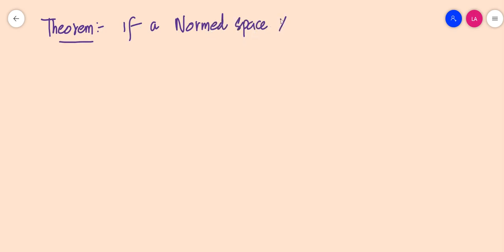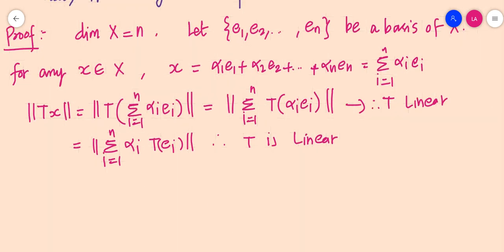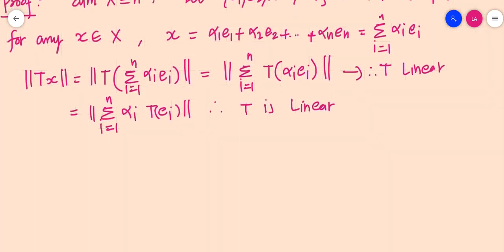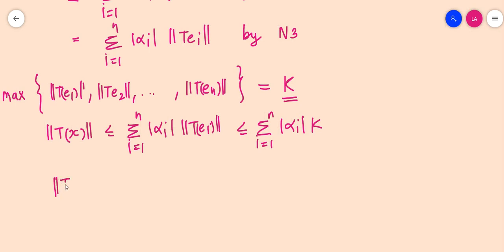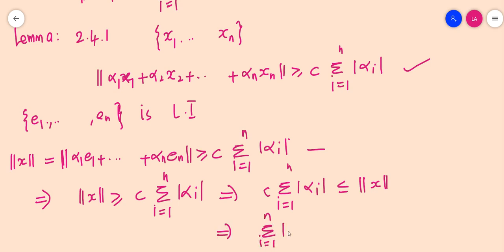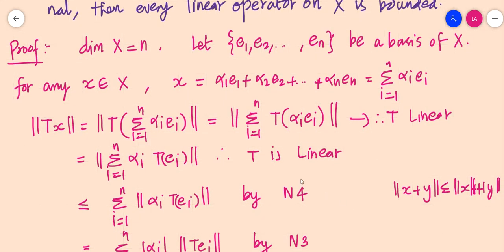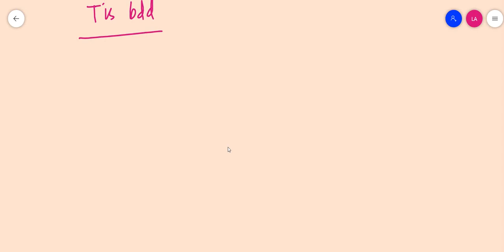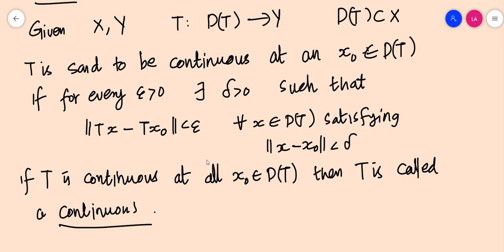Functional Analysis Module II Class 7 Every linear operator on a finite dim normed space is bdd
In this video we establish that every linear operator on a finite dimensional normed space is bounded we also define continuous operator.